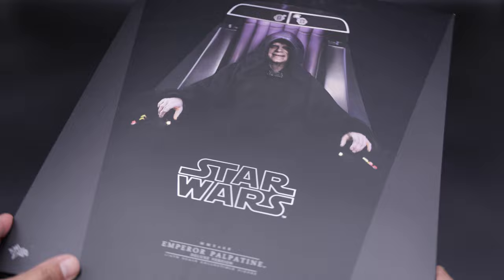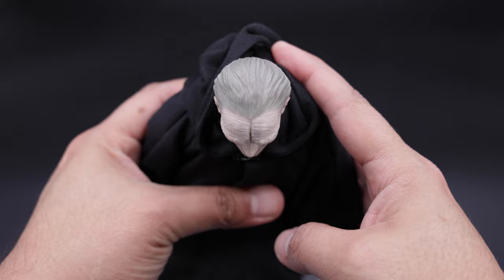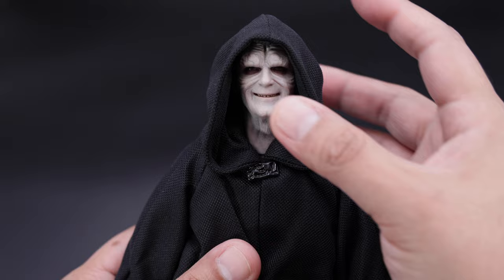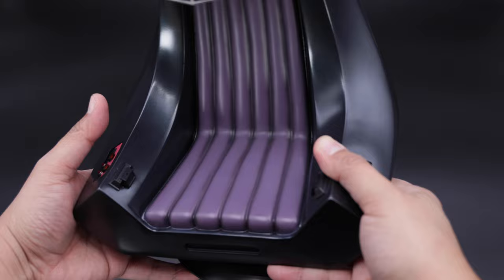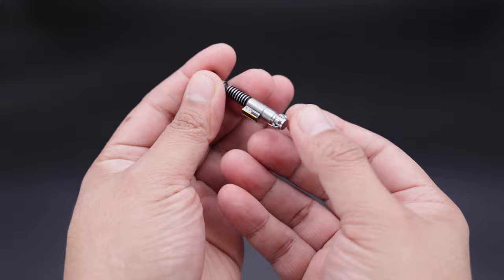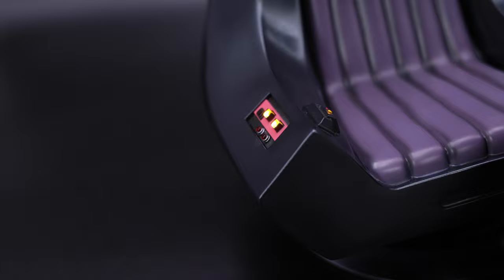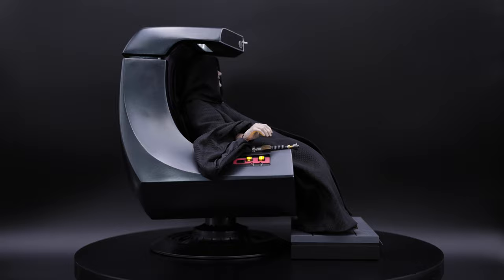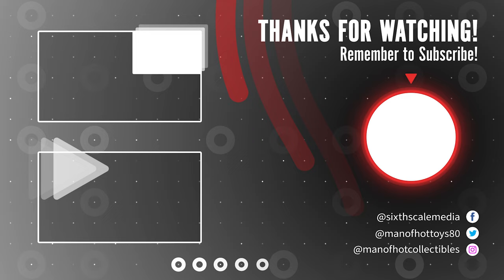GRAIL REVIEW 🔥: Hot Toys Emperor PALPATINE DELUXE | Star Wars: Return of The Jedi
In today's video we present episode 2 of our Grail Review series feat. Hot Toys Emperor Palpatine Deluxe from Star Wars: Return of the Jedi. Stay tune to the end of the unboxing and review for awesome poses and my final score.

📖 CHAPTERS

0:00 Intro
1:33 The Box
2:05 Emperor Palpatine
4:12 The Articulation
5:18 The Accessories
7:07 Comparison
7:39 Poses
9:29 Final Thoughts

If you are new to the channel and you want to check out the latest Hot Toys unboxing and review videos, posing videos, figure previews, and comparison videos, please hit the like and subscribe button, and bell notification icon so YOU don't miss anything!